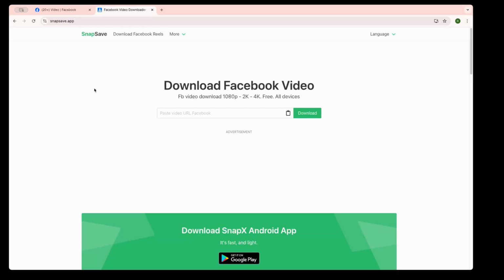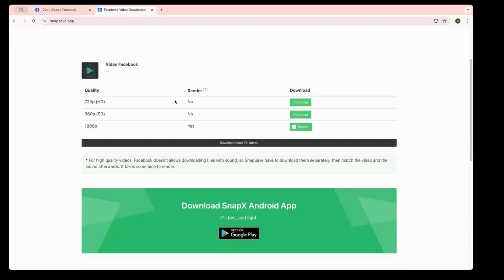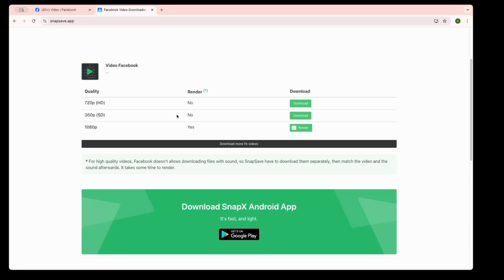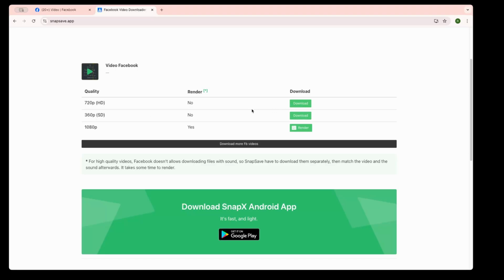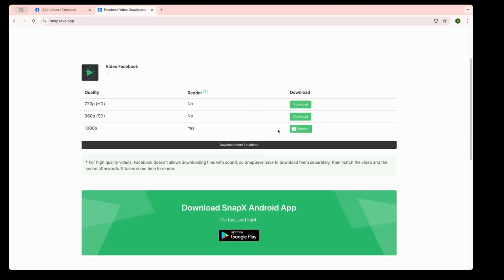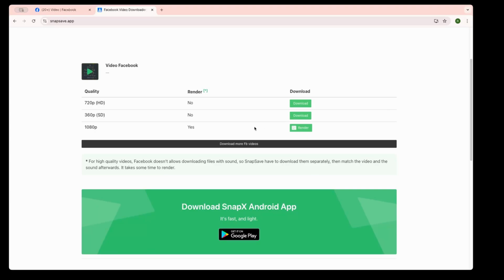How to Download Facebook Videos on PC/Mobile online (No APP Download)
Looking to download Facebook videos directly to your device? In this easy step-by-step tutorial, I’ll show you how to download Facebook videos on both your PC and mobile devices. Whether you want to save Facebook videos for offline viewing or share them with friends, this guide will help you do it quickly and easily.

For mobile users, don’t worry—the process is exactly the same! Just grab the video link from your Facebook app, paste it into the website I demonstrate, and download your video in seconds.

What You’ll Learn:

- How to download Facebook videos on PC and mobile
- The best website for downloading Facebook videos without apps
- How to save Facebook videos for offline viewing

Why Download Facebook Videos?
Downloading Facebook videos allows you to enjoy content offline, share with others, or keep important videos for future reference. Follow along and start saving your favorite Facebook videos today!